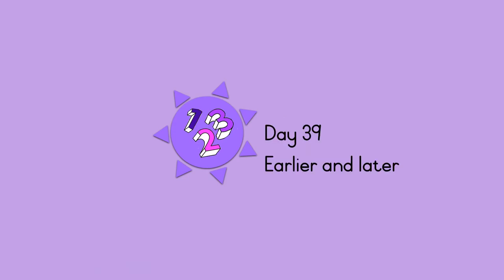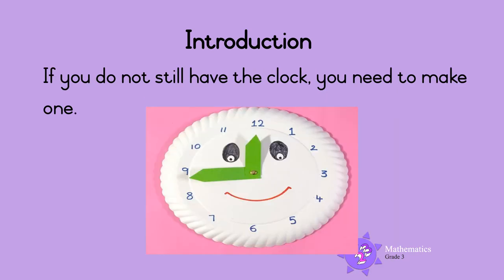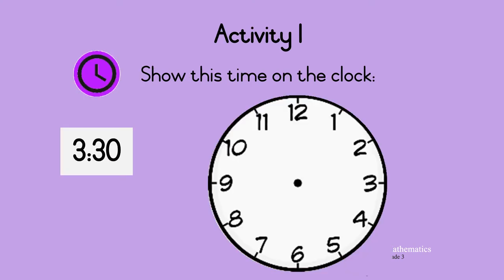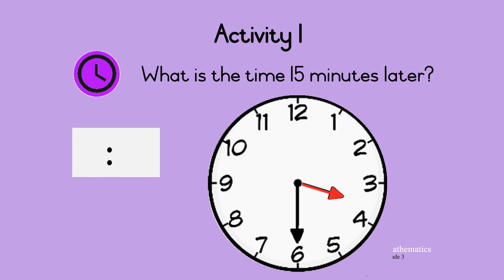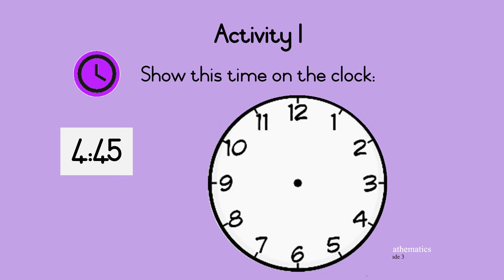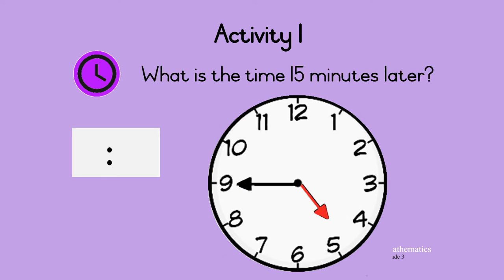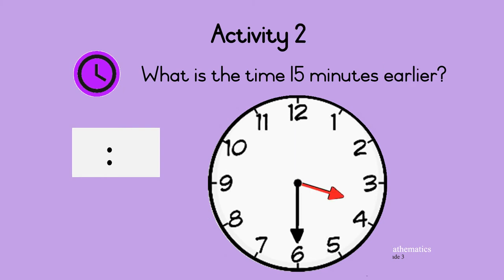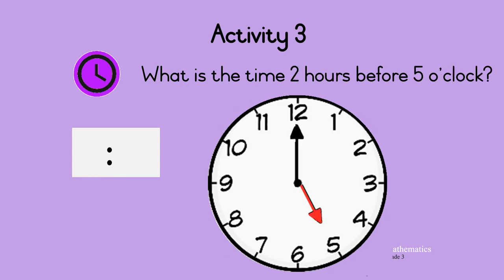Earlier and later UNI D39 Gr3 Mat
Grade 3 Mathematics - Earlier and later